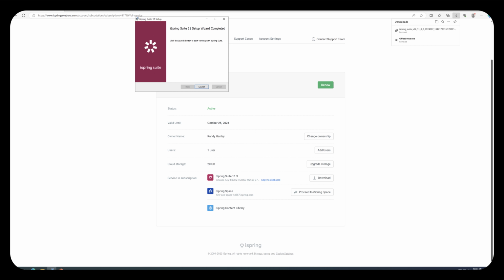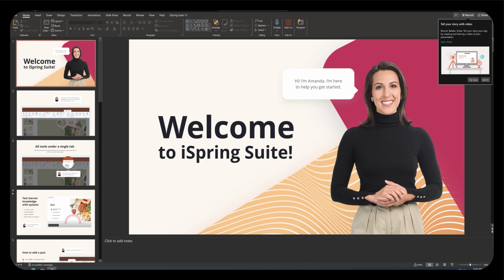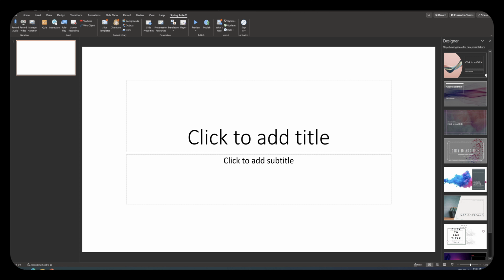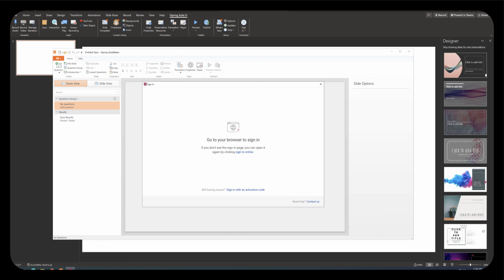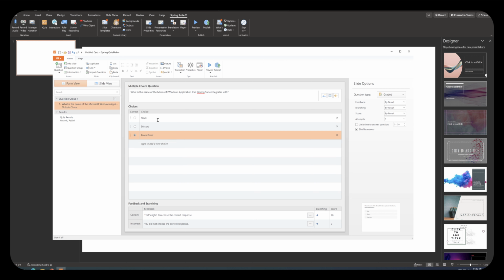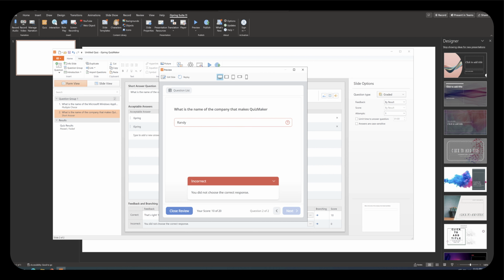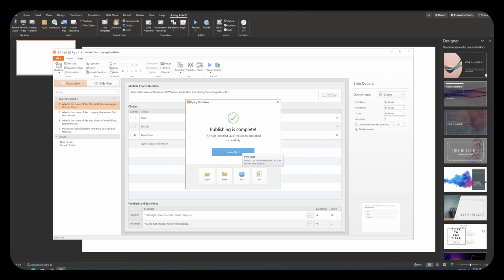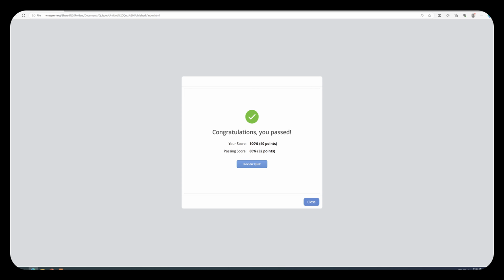iSpring Suite - Quiz Functionality Review - My First Look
This is my very first look at the iSpring Suite's "QuizMaker" portion of their offering. What is the final rating I give it? Check out the video to find out!

They are currently offering a Free, 14-day trial.